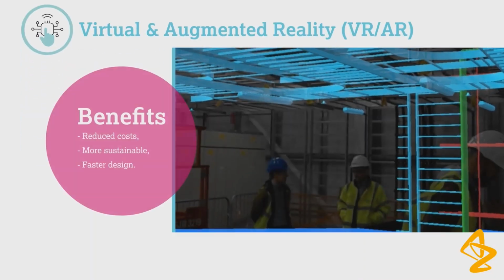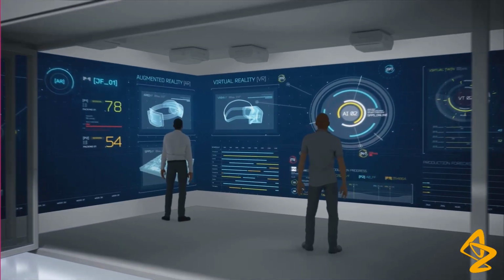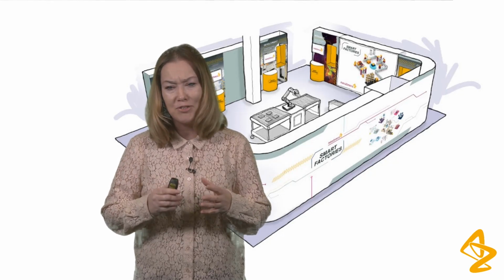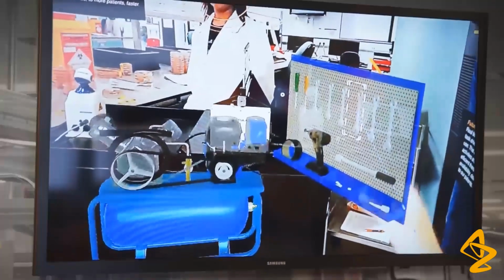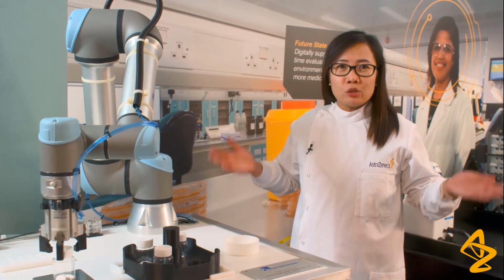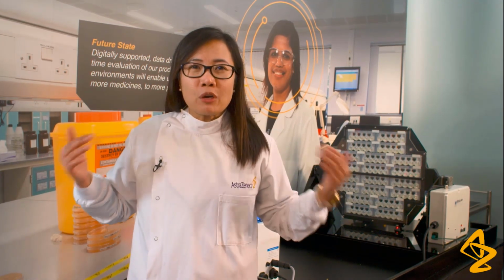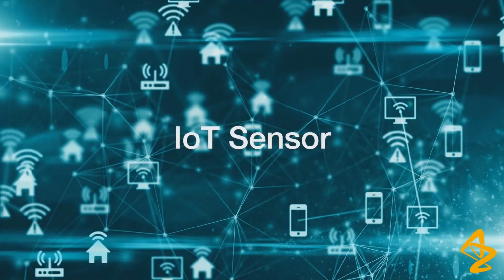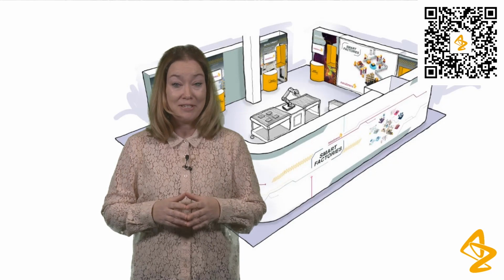Studiebesök: en promenad i den smarta fabriken - Science Week 2022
Kom och få en inblick i AstraZenecas digitala resa genom en promenad i den smarta fabriken.

AstraZeneca arbetar tvärs över terapiområden och funktioner för att testa och skala upp användningen av olika digitala lösningar. Digitalisering kan hjälpa oss från forskning och utveckling till patient.